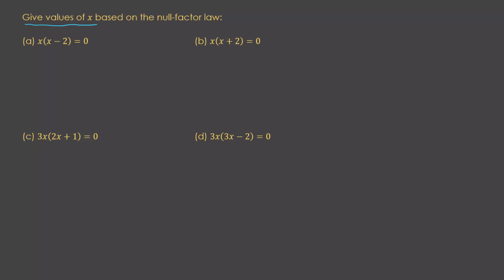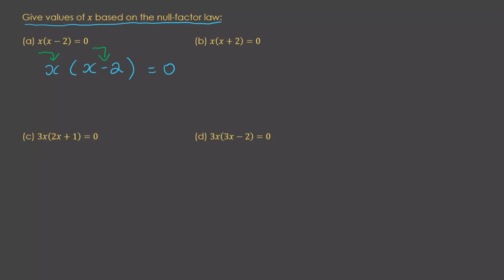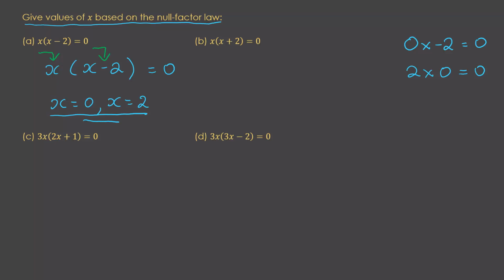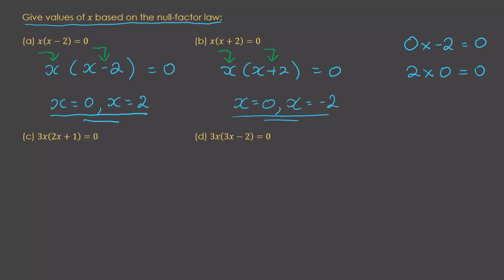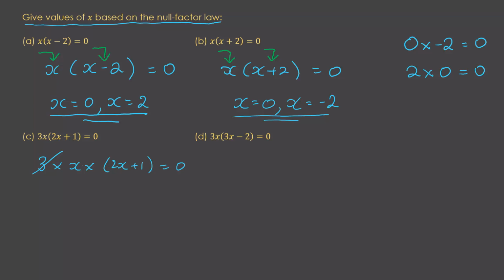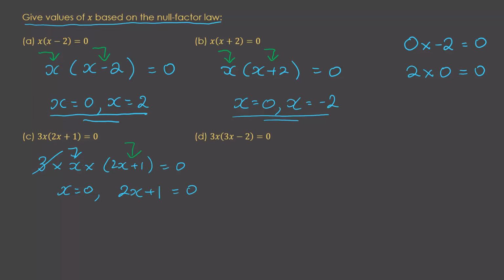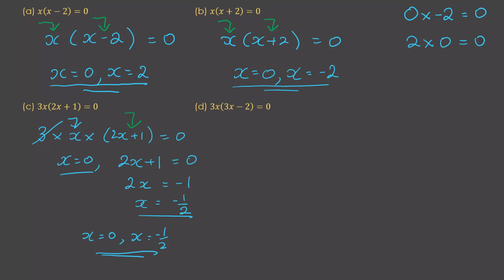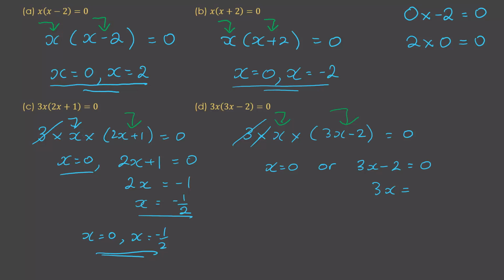Year 10 Quadratics Solving Quadratic Equations by Factorising Example 1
Applying the null factor law.